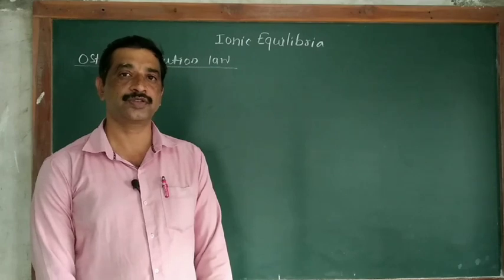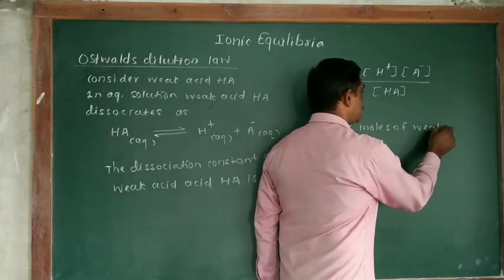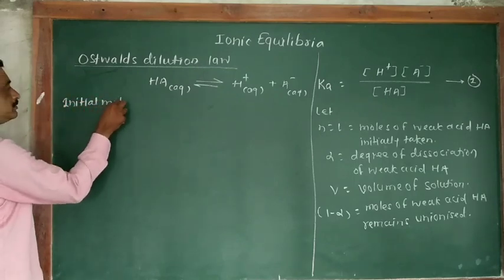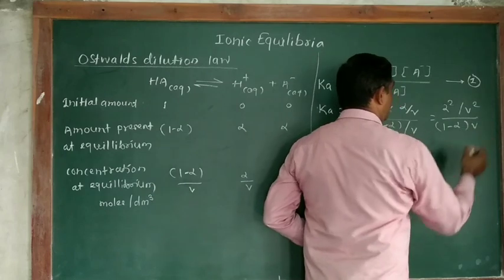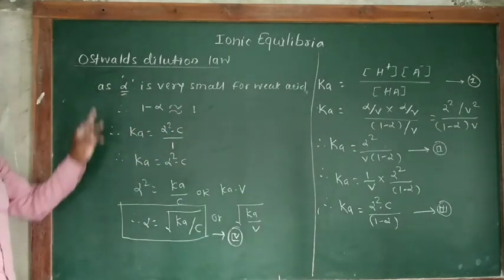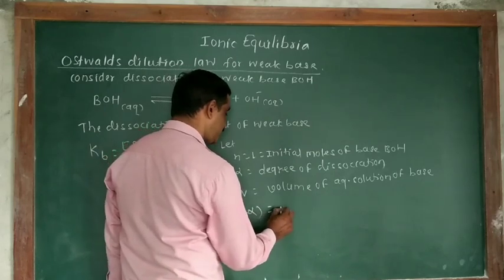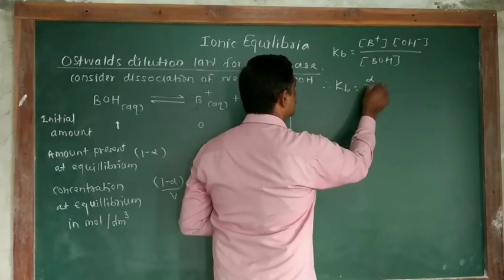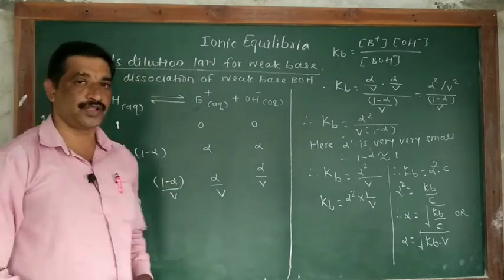Ostwald's dilution law/ Ionic Equilibria #3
In this video Ostwald's dilution law for weak acid and weak base is explained.